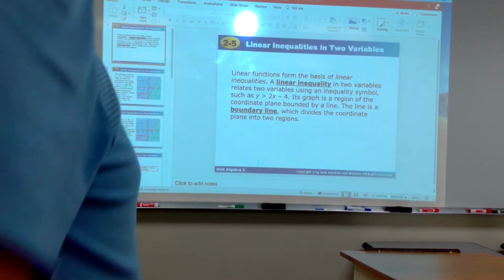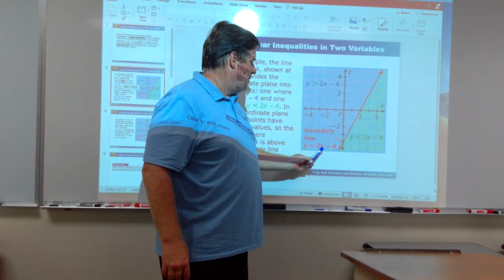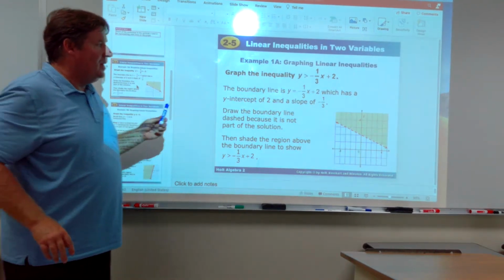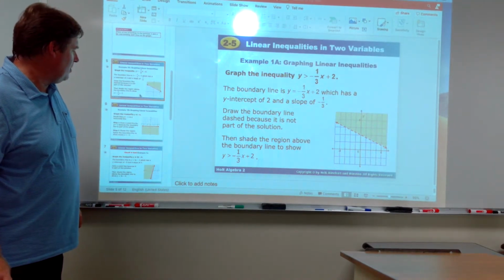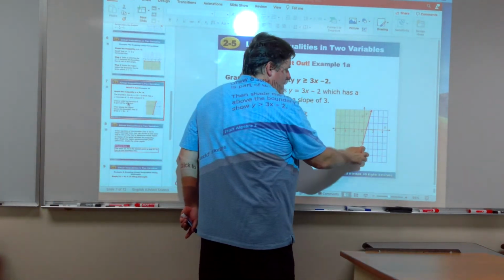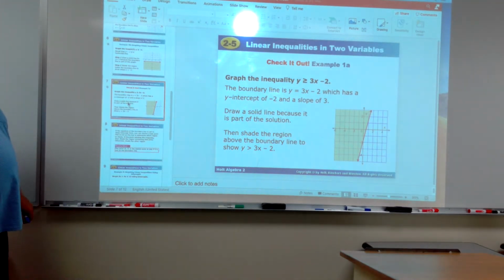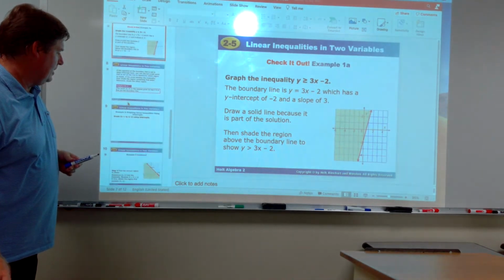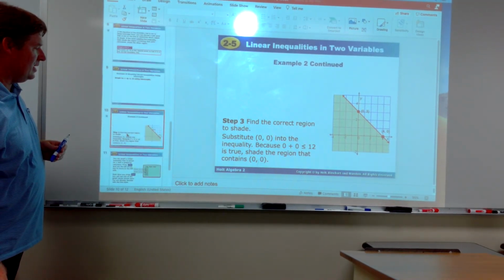Algebra 2 - Video 2.5